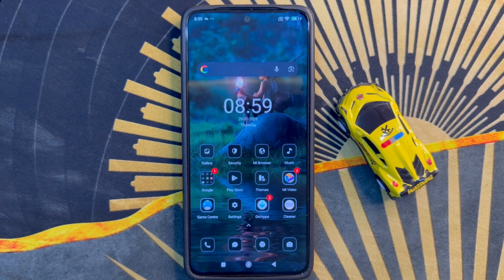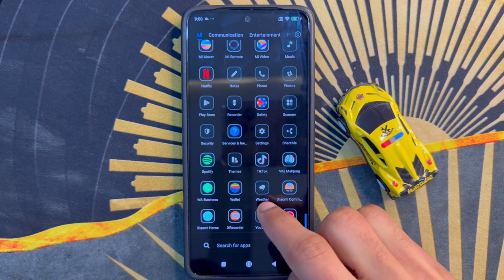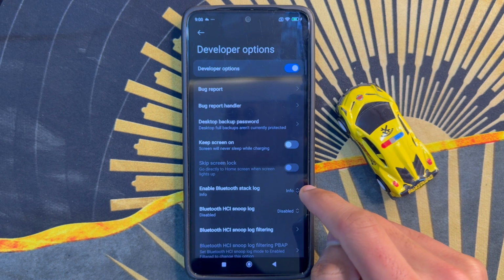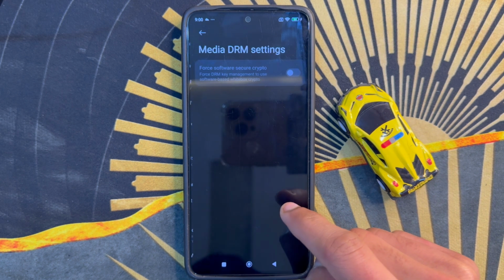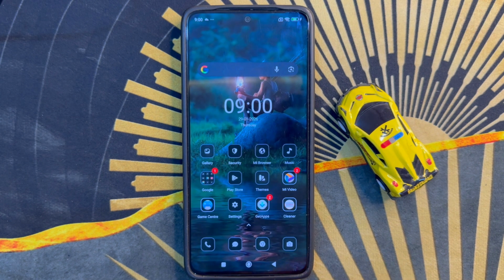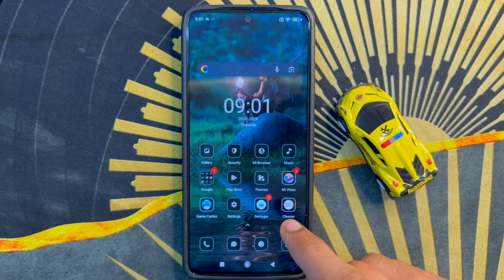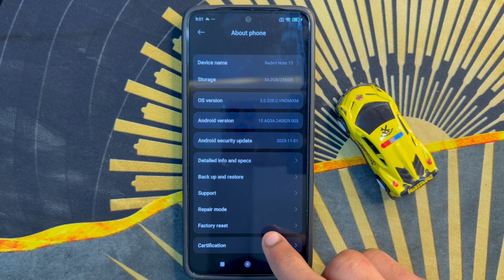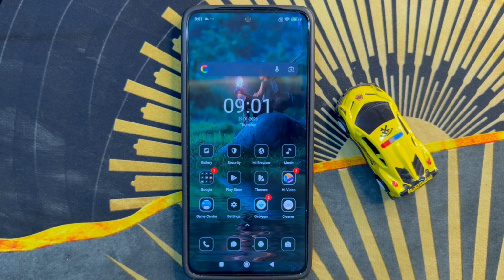How to Fix No GPS Signal / GPS Lost on Poco M8 | Location Not Working Issue